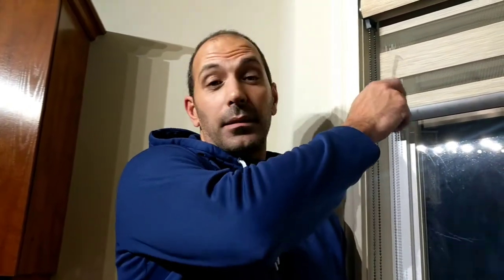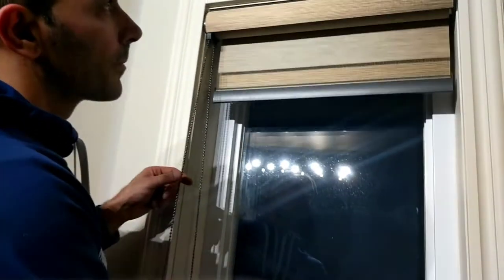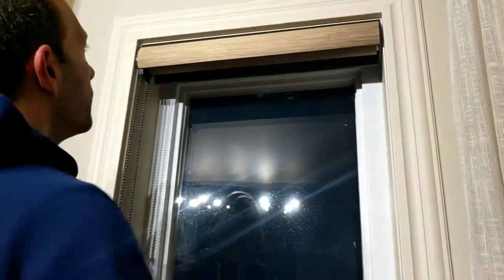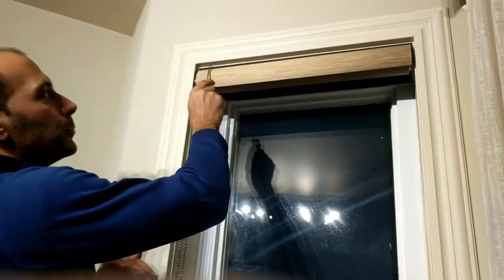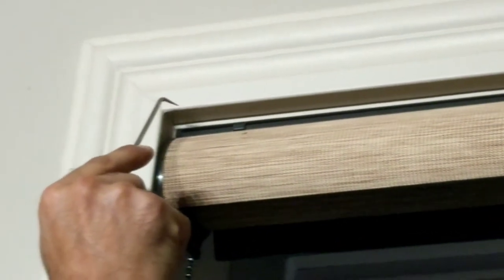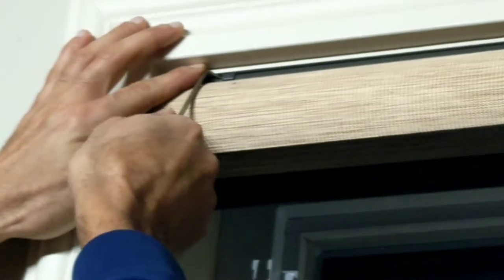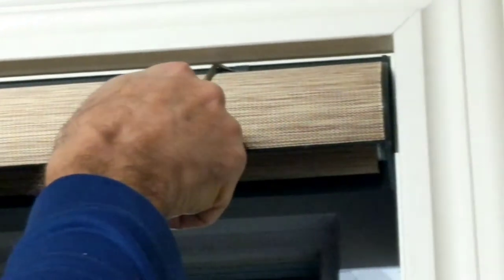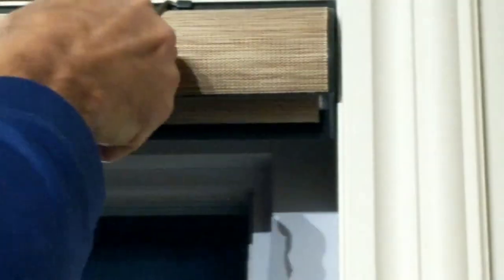How to remove zebra blinds